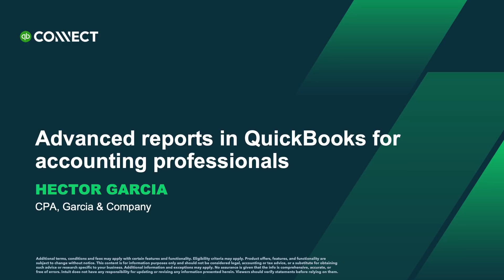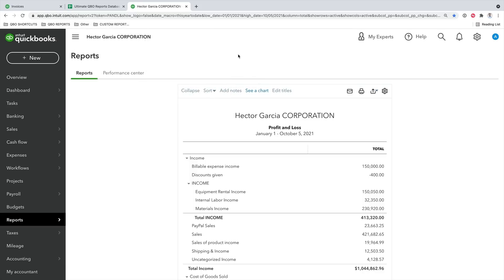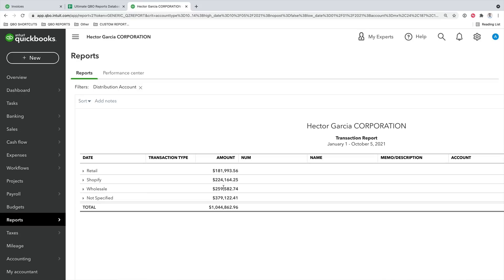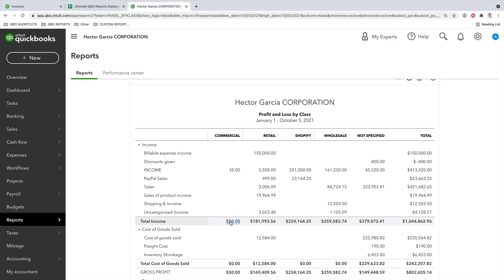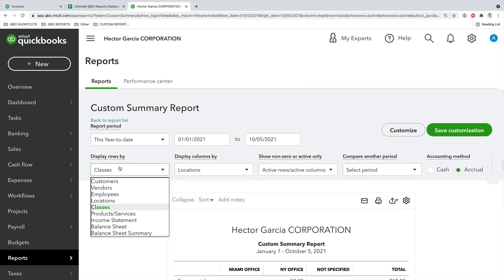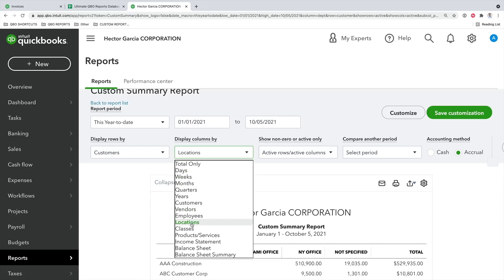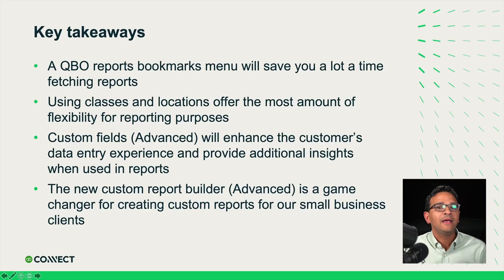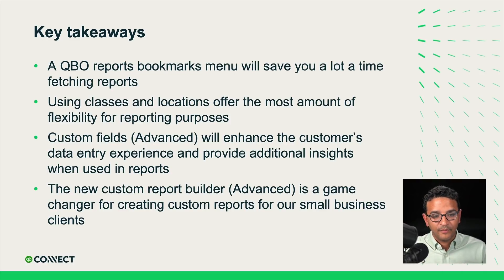Advanced reports in QuickBooks for accounting professionals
Join Hector Garcia, CPA for a deep dive into building a customized reports menu. By the end of the session, you’ll be able to better understand custom fields and filtering tricks, and create a custom summary report.